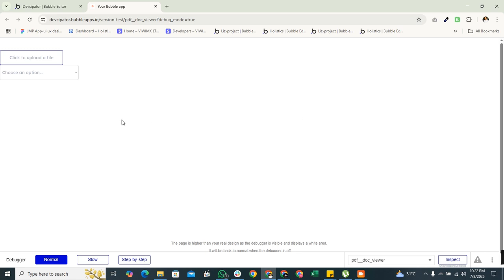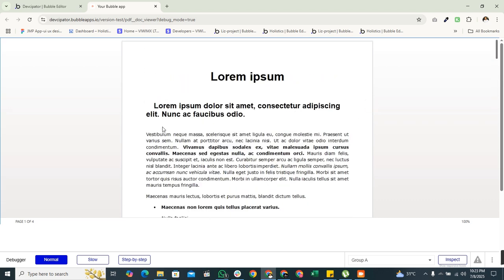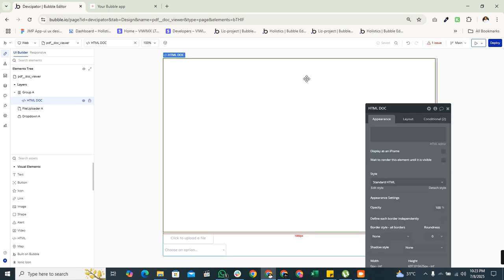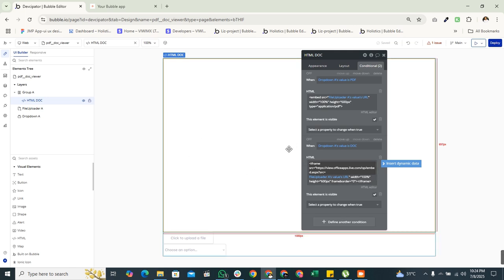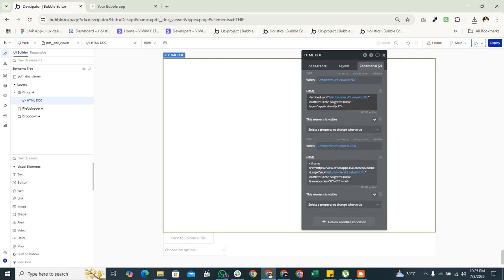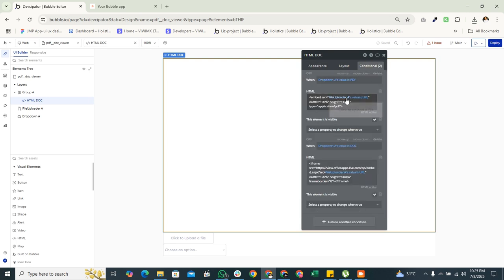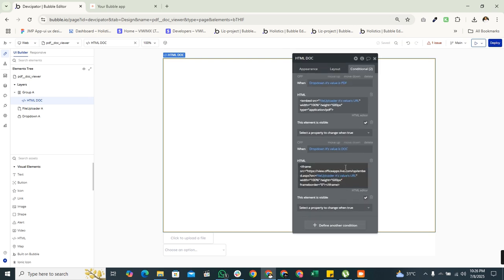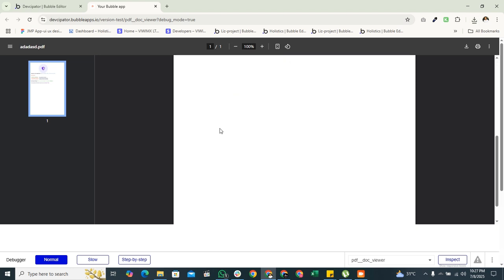How to Display PDF & Word Files in Bubble.io (No Code)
📄 Want to show PDF or Word documents directly in your Bubble.io app? In this step-by-step tutorial, I’ll show you how to use a simple HTML element to display PDF and DOC files — no extra plugins needed!

✅ What You’ll Learn:

How to use the HTML element in Bubble.io

Display PDF files using &lt;embed&gt;

Show DOC and DOCX files using Microsoft Office viewer (&lt;iframe&gt;)

Best practices for file hosting and URLs

Making the viewer responsive

🛠 Code Snippets Used:
📌 For PDF:
&lt;embed src="FileUploader A's value's URL" width="100%" height="600px" type="application/pdf"&gt;

📌 For Word DOC/DOCX:
&lt;iframe src=" A's value's URL" width="100%" height="600px" frameborder="0"&gt;&lt;/iframe&gt;

✨ Pro Tip: Make sure the file URL is publicly accessible (direct URL from Bubble’s file uploader).

👉 Create & Save PDF in Bubble.io: [link to previous video]